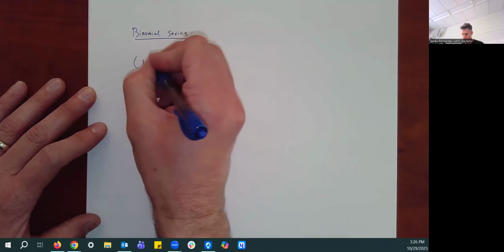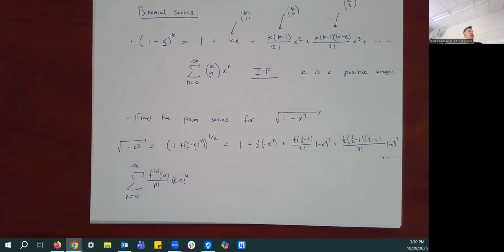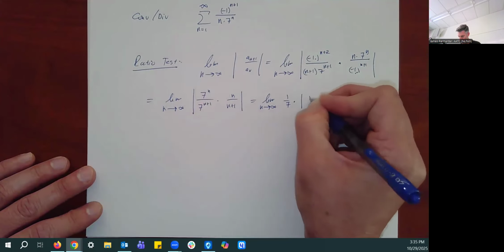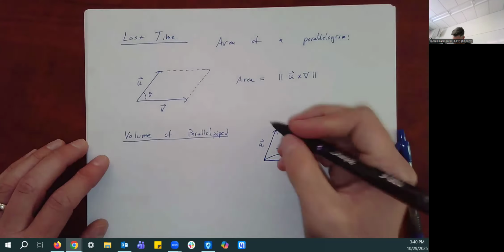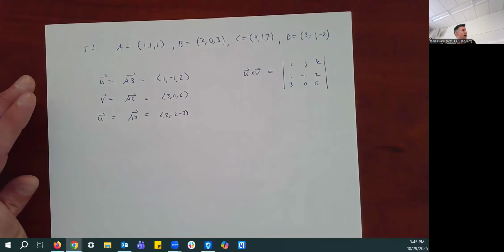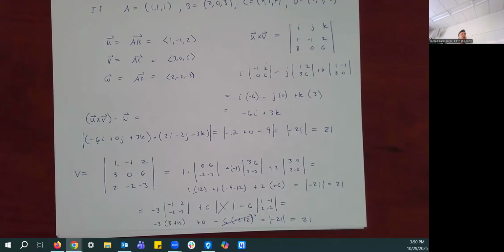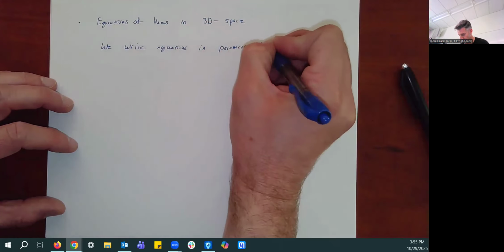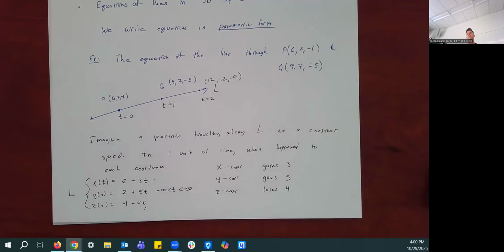Co-21C 10-29-25: More on 3D Stuff: Parallelepipeds & Lines